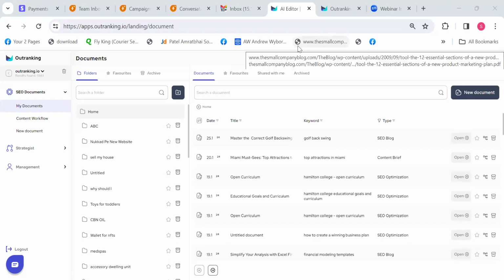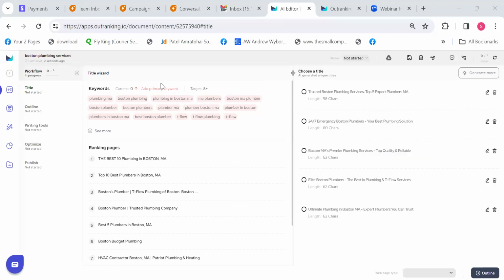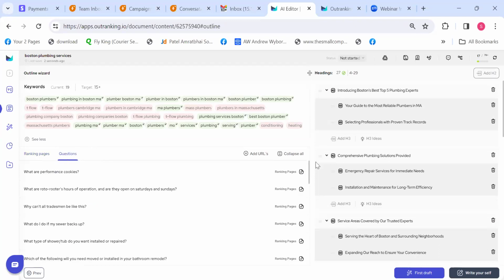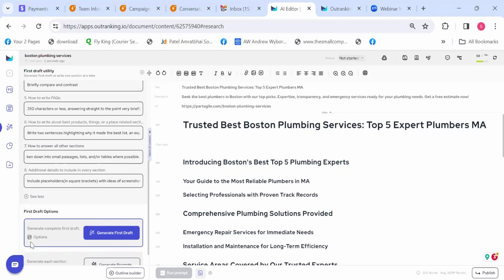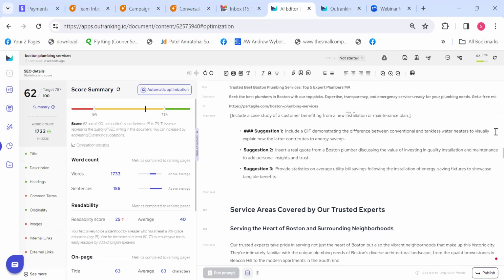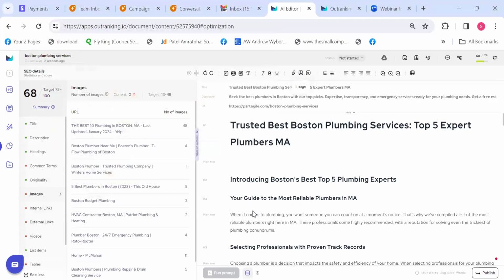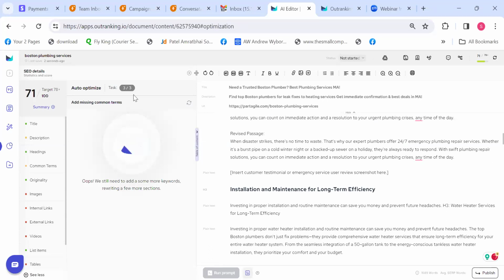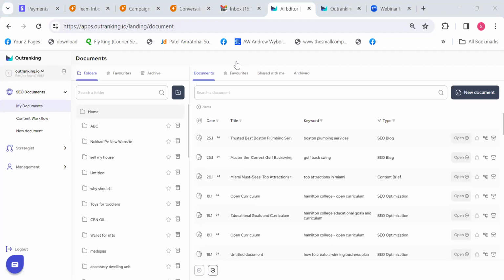AI Writes SEO-Optimized Articles in 30 Minutes!